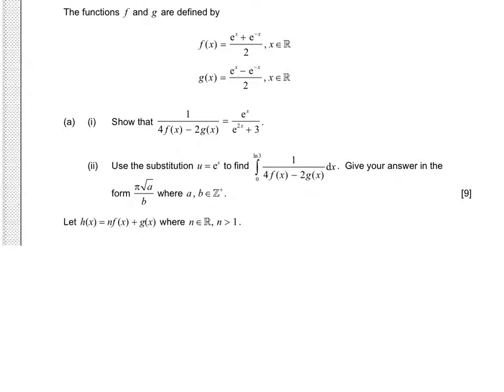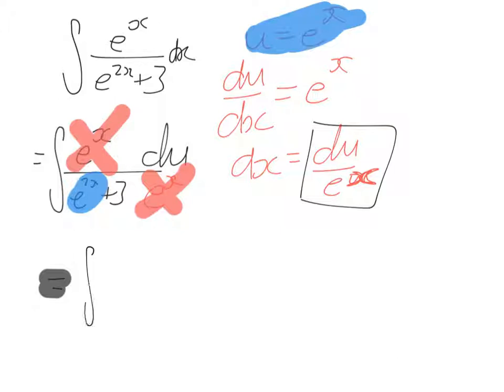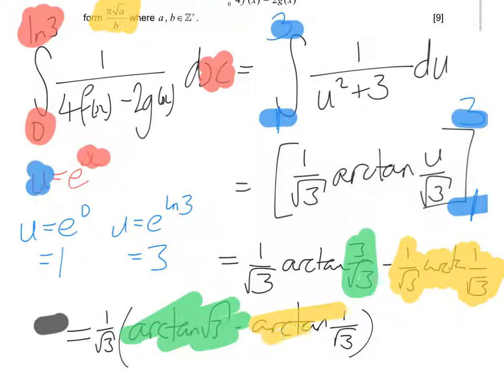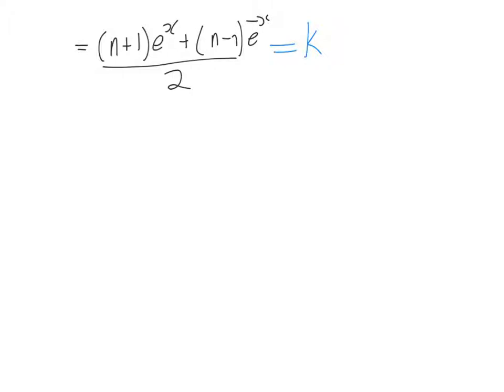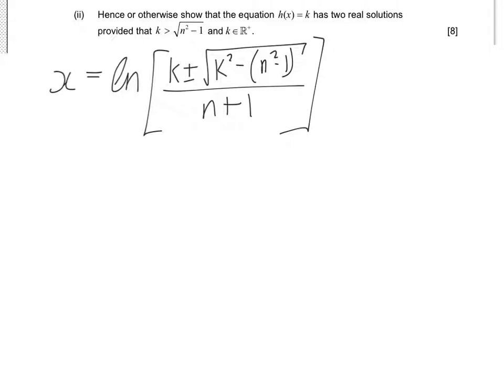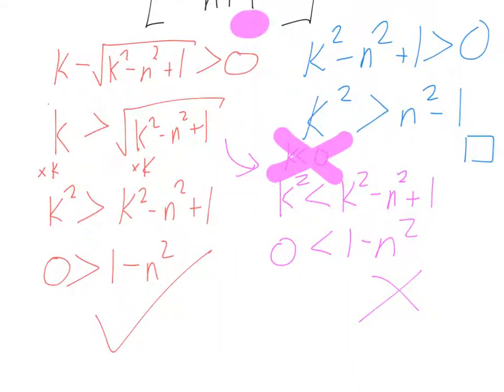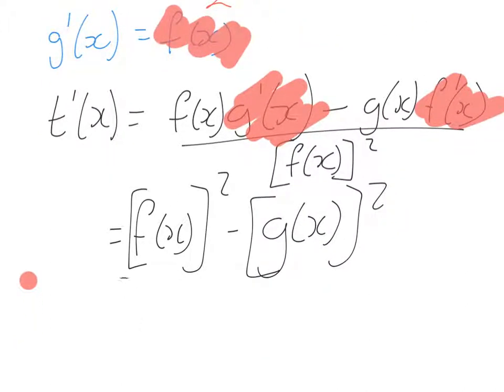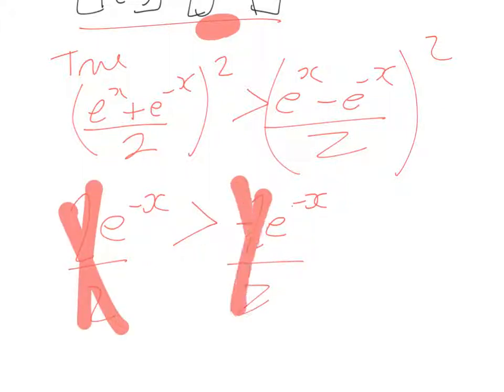HL May 2016 p2 tz2 q12